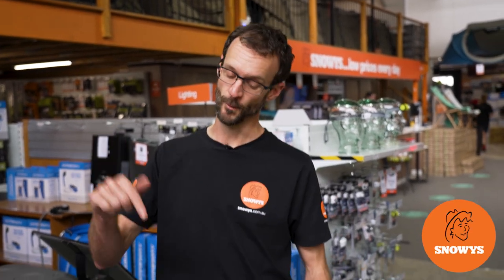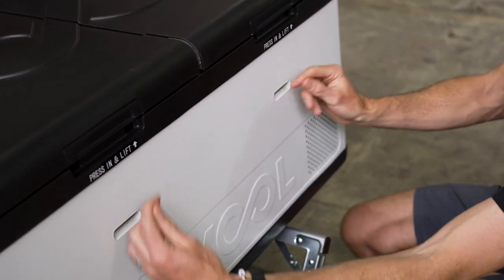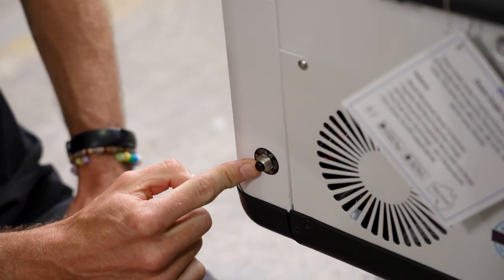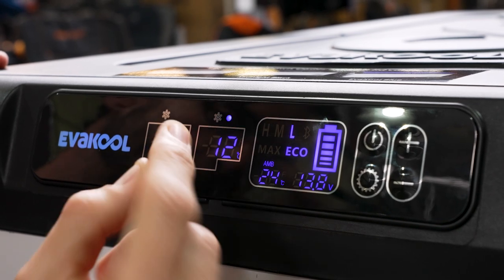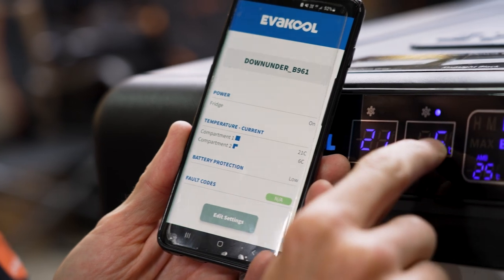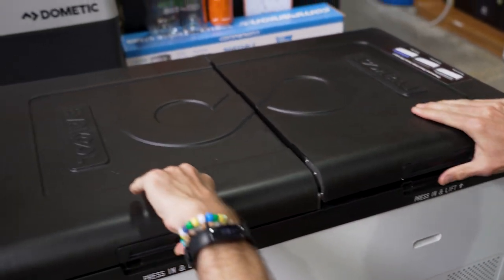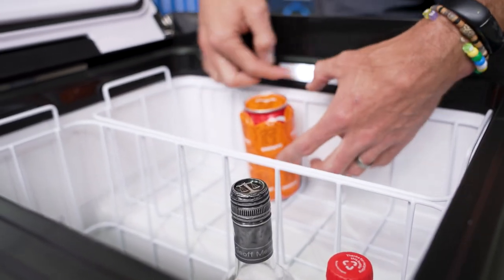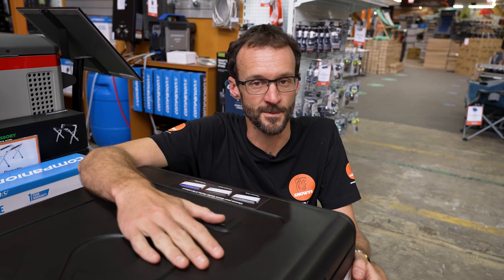EvaKool DU295-DZ Down Under Series II Dual Zone Fridge Freezer 95L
Carry the cold in the harshest of heat, with the Down Under Series II Dual Fridge Freezer 95L by EvaKool.

For the midnight snackers, the internal LED lighting illuminates that chocolate stash packed towards the back, while the spring-loaded metal handles double as tie-down points and smooth-textured walls enable easy, hygienic cleaning. Australian-made and built for the blistering outback burn, this unit boasts a 15-Amp resettable circuit breaker and three-level battery protection to compliment all systems and set-ups – so you can go from kicking back on the boat to basking in the sunbaked bushlands.

Removable baskets allow easy maneuvering and keep your tucker tidy amongst the outdoor rough and tumble, offering versatility on every adventure. Grip your liquid gold from the ice chest in a quick, carefree moment thanks to its bi-directional and removable top boasting a twin-lid design for convenient opening and closing. With a neon blue, easy-to-use digital display for ambient temperature control and power supply monitoring too – your fridge is under control, so you can feel on top of the world.

The EvaKool Down Under Series II Dual Fridge Freezer 95L keeps the cans cold, the perishables fresh, and the tucker in-date.

00:00 - Intro
00:23 - Product overview, inclusions, and specs
01:58 - Materials, construction, and features
02:47 - Connections, leads, and plugs
03:55 - Compressor
04:44 - Other features
05:02 - Control panel
08:08 - Bluetooth app
10:15 - Noise
10:38 - Outer lid features
12:02 - Inner lid features
12:52 - Interior
14:52 - Roll bond evaporator
15:22 - Summary and best uses